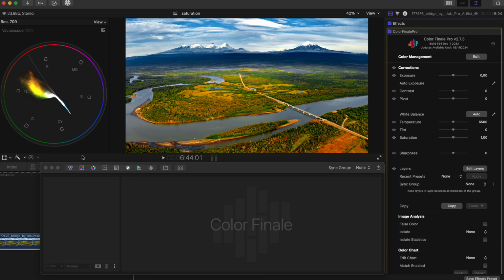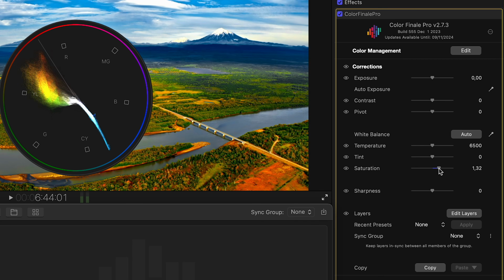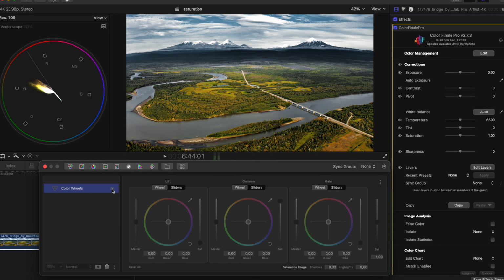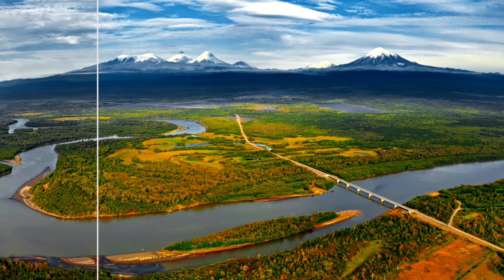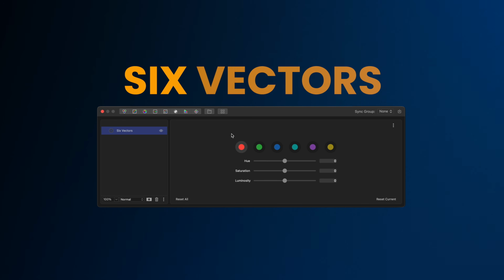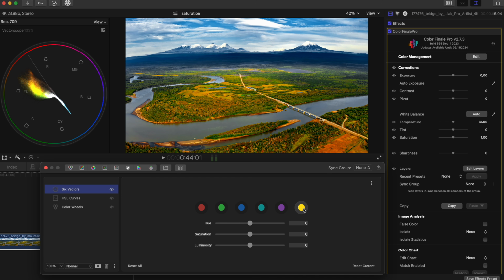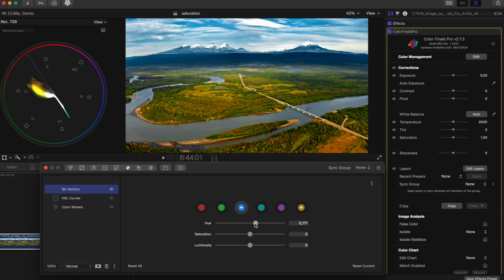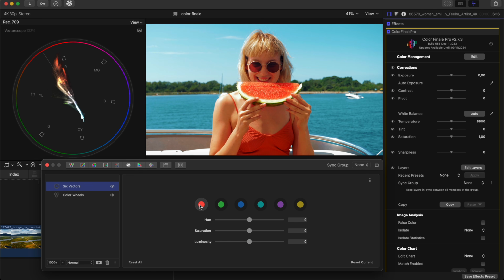Create deep, rich colors safely in Final Cut Pro — Color Finale 2 tutorial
Follow along with a free 7-day trial of Color Finale 2 Pro

Have you ever wondered how to do justice to vivid colors that have been translated from reality to screen? In this tutorial we explore 3 different ways of isolating colors in order to do them justice, while keeping their values within the safe range of the final video color space.

Color Finale 2 Pro is a fully-featured, Apple Silicon native color grading plugin for Final Cut Pro.

Timecodes:
00:00 Intro
00:25 Global saturation slider
01:00 Color Wheels tool
01:13 HSL Curves tool in Sat vs Luma mode
01:52 Six Vectors tool example 1
02:50 Six Vectors tool example 2
03:20 End